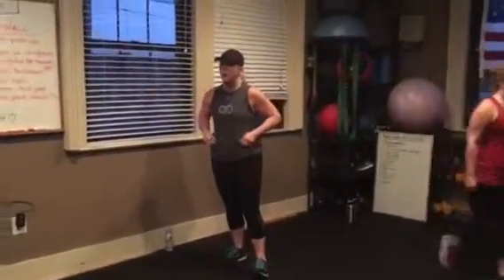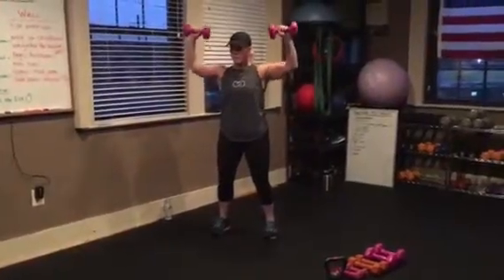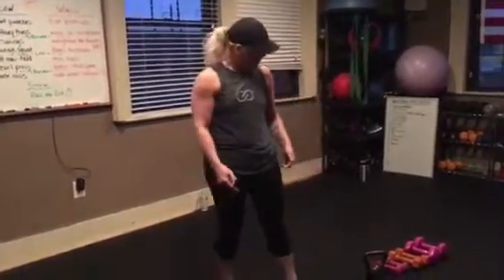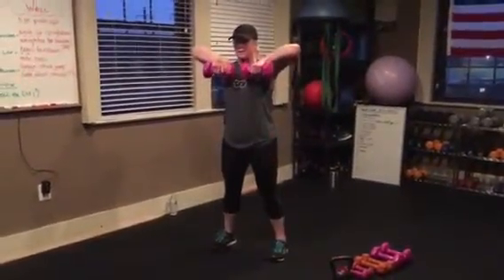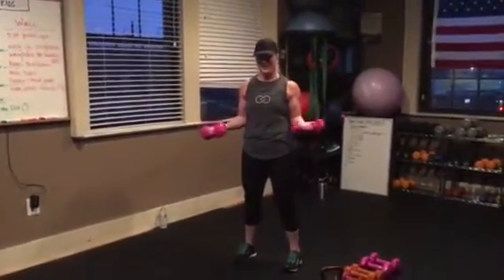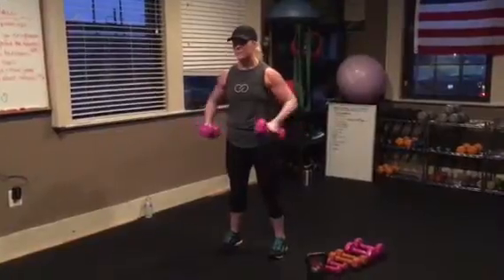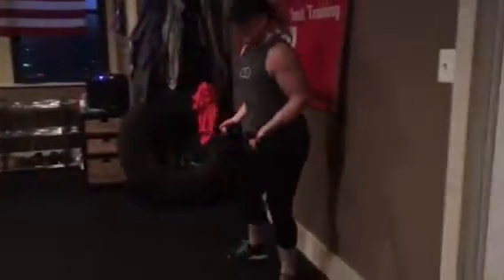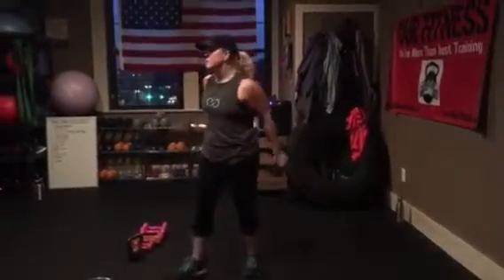Dub Fit Daily Workout 3.6.18